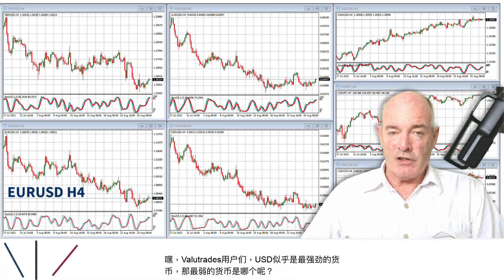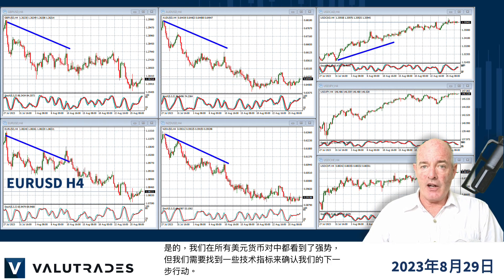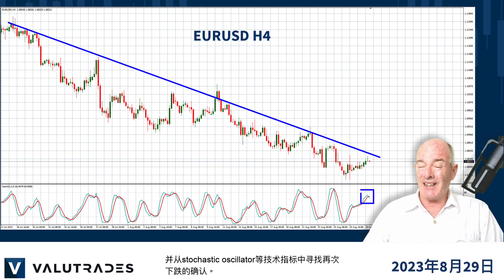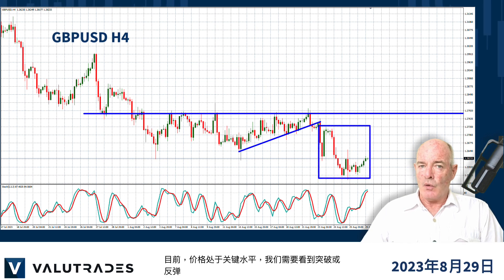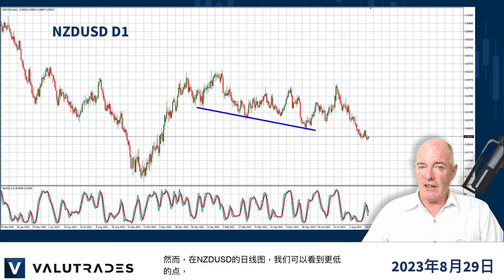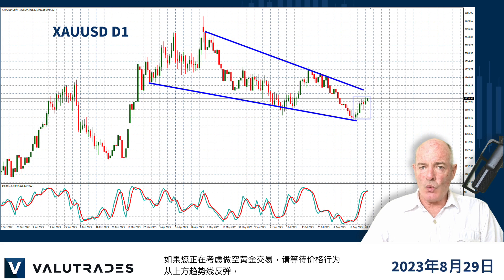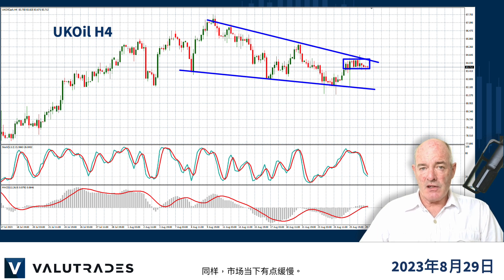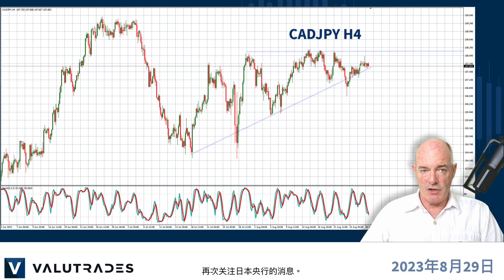做空EURUSD和NZDUSD。布伦特原油(UKOil)在下跌趋势中盘整。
嘿，Valutrades用户们，USD似乎是最强劲的货币，那最弱的货币是哪个呢？

订阅免费的Valutrades信号：免费外汇交易信号 | Valutrades

我是Brad Alexander，在本周的市场动态面分析，我们一起来看看CADJPY、布伦特原油 (UKOil)、黄金(XAUUSD)、 NZDUSD、GBPUSD和EURUSD。

是的，我们在所有美元货币对中都看到了强势，但我们需要找到一些技术指标来确认我们的下一步行动。

请记住，我们正处于八月的最后一周，这通常是市场非常缓慢的时期。

关于EURUSD，我们将等待价格行为到达上行趋势线，并从stochastic oscillator等技术指标中寻找再次下跌的确认。

在日线图上，我们从价格行为、stochastic oscillator和MACD中看到了看跌迹象，下方支撑位在1.076美元和1.066美元。

上周，在GBPUSD上我们发现了这个上升三角形，价格行为向下突破。

目前，价格处于关键水平，我们需要看到突破或反弹以确定其下一步。

目前有许多弱势货币，但NZD似乎是最弱的，尽管幅度不大。

然而，在NZDUSD的日线图，我们可以看到更低的点，并且价格行为大幅下跌至近一年前的0.55美元。

但是，在做空之前要等待突破的确认。

黄金日线图显示，尽管美元走强，上周XAUUSD仍呈现一定强势。

如果您正在考虑做空黄金交易，请等待价格行为从上方趋势线反弹，并且stochastic oscillator从超买转向下行。

并且像往常一样，关注基本新闻事件。

昨天我们指出了Crude Oil的下跌趋势，今天可以看到Brent Crude的盘整仍在继续。

同样，市场当下有点缓慢。在出售石油之前，请等待一些技术指标的确认，例如MACD柱状图上的信号线。

我们仍在观望JPY货币对会发生什么。例如，我们看到CADJPY在108这一关键水平附近盘整。

再次关注日本央行的消息。

感谢您的观看，别忘了订阅Valutrades信号，链接在下方的视频描述。

以上就是今天所有的内容。祝您在Valutrades交易愉快，我们下期再见。

差价合约和外汇属于杠杆产品，您的资金可能面临风险。